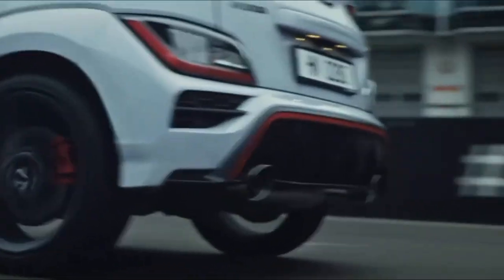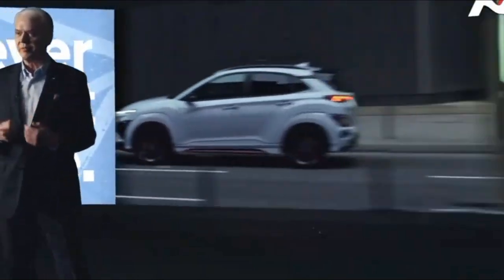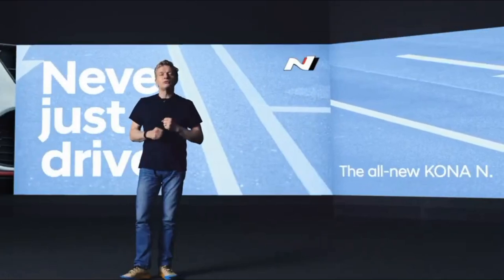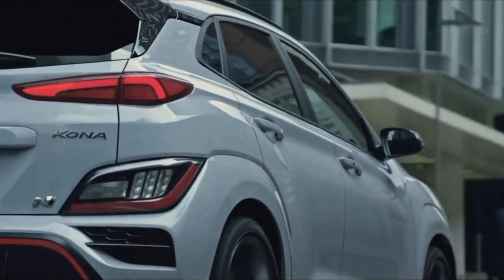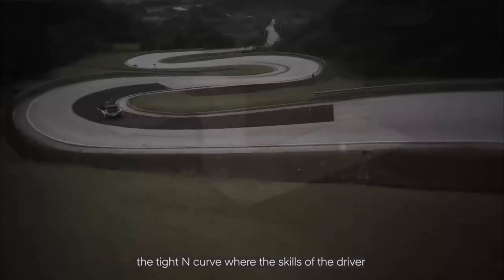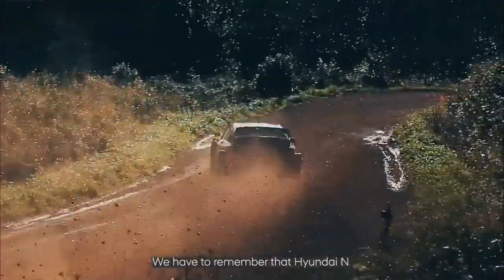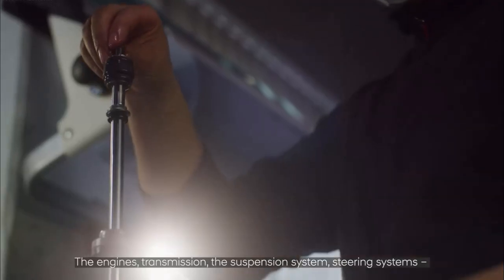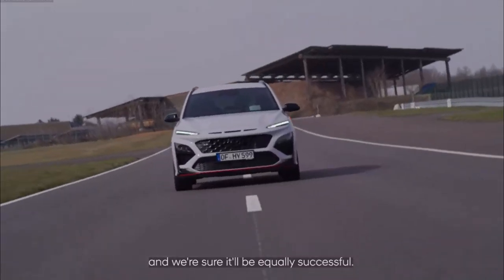2022 Hyundai Kona! Sport track variant of hyundai kona! (overview) 2022 hyundai kona, hyundai kona!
2022 Hyundai Kona! Sport track variant of hyundai kona! (overview) 2022 hyundai kona, hyundai kona!

2022 Hyundai Kona N (overview)

This year, Hyundai's N performance subbrand takes on its first SUV: the Kona N subcompact crossover. The division's engineers have already worked their magic on the Veloster hatchback, and the result impressed us with its turbocharged four-cylinder, stiff suspension, and sharp handling—all of which we expect to find in the Kona N. All the typical sporty elements are present on the exterior: blacked-out grille, creased and hole-punched hood, large air intakes, sleek and simple light signatures, N badges, low-profile tires, a dual exhaust, and a red pinstripe along the bottom edges of the spoiler, side skirts, and diffuser. Inside, a red button on the perforated steering wheel just begs to be pressed. It engages the overboost mode, upping the 276-hp fleet to 286 for 20 seconds. Suedelike seat coverings, more N badges, and Performance Blue accents round out the package.

Kona N, $35,000 (est).

Behind the Kona N's aggressive-looking, well-vented nose sits the same turbocharged 2.0-liter four-cylinder that motivates the sportiest Veloster. In most situations, it makes 276 horses, but press the red button on the steering wheel and you'll call up an additional 10 ponies for a 20-second burst. Unsurprisingly, the crossover won't offer its smaller sibling's manual transmission. An eight-speed dual-clutch automatic will handle the shifting duties and route torque to the front wheels only. When we get a chance to test drive the Kona N, we'll update this story with test results and driving impressions.

Fuel Economy and Real-World MPG

The EPA hasn't released fuel economy estimates for the Kona N, but we expect the performance model to be less efficient than the regular one. We'll eventually have a chance to test out the Kona N's highway fuel economy on our 75-mph highway fuel economy test route.

2022 hyundai kona n interior

In the contrast stitching, mode buttons, and shifter knob, the N brand's signature color— Performance Blue—adds some much-needed brightness to the all-black interior. There's a very good chance the Kona N will accommodate the same amount of luggage behind its rear seats (i.e., four carry-on-sized suitcases) as the regular Kona.

The digital gauge cluster measures 10.3 inches and looks adequately modern, but you'll hardly need to glance at it, given there's a dash-mounted head-up display to show you how fast you're going. Underlining the Kona N's sporting intentions, the 10.3-inch infotainment screen will present racetrack-minded Kona N owners—all five of them—with track maps and lap-monitoring information on request. Other features of note: Harman/Kardon brings the noise with an eight-speaker setup, and buyers can charge their phones wirelessly.

Safety and Driver-Assistance Features

The Kona N will be offered with several driver-assistance features as standard. For more information about the Kona N's crash-test results, visit the National Highway Traffic Safety Administration (NHTSA) and Insurance Institute for Highway Safety (IIHS) websites. Key safety features include:

    Standard lane-keeping assist and blind-spot monitoring.
    Standard automatic high-beams.
    Standard adaptive cruise control.